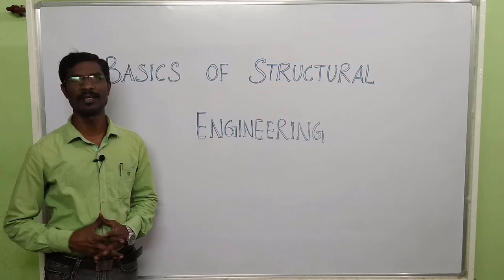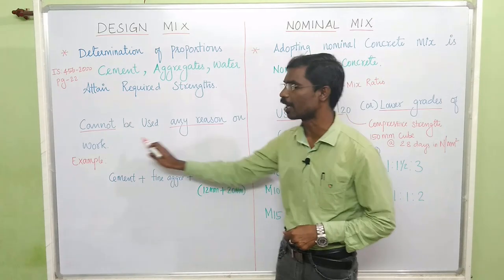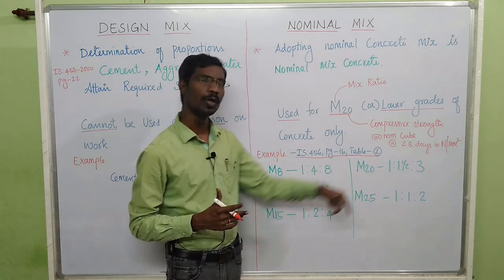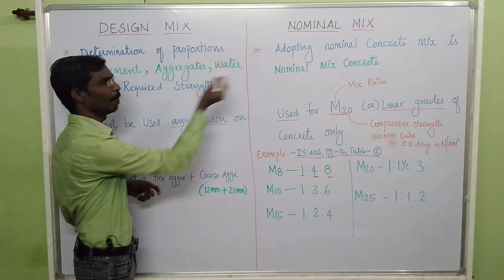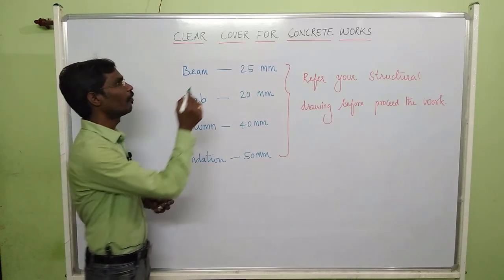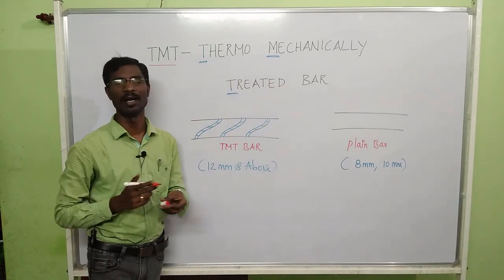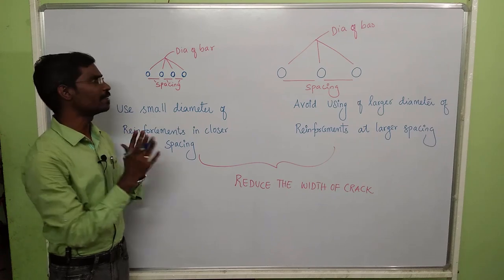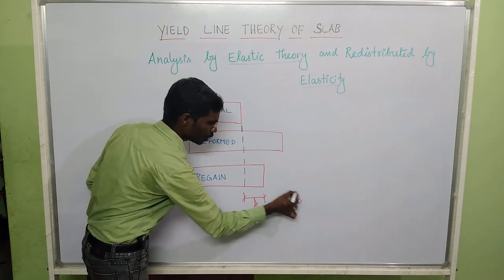Video l 10 Basics of Structural Engineering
In this video hope everyone will understand the following basics of Structural meaning and concepts.

Possible share to all your friends, Students and colleagues 🙏

* Difference between Design mix & Nominal mix

* Cube test required for concrete works as per IS

* Clear cover for concrete works

* Time period required to remove formworks

* Difference between under reinforcement and over reinforcement structure

* Difference between stirrups and ties and why providing this?

* What is 2 legged and 4 legged stirrups?

* What are the differents of WSM, ULM, LSM methods of Structural Design?

* Difference between singly reinforcement and doubly reinforcement beam

* Reason why should not provide larger dia and larger space and what is the use to provide smaller dia and closer space

* Concept of Yield Line Theory